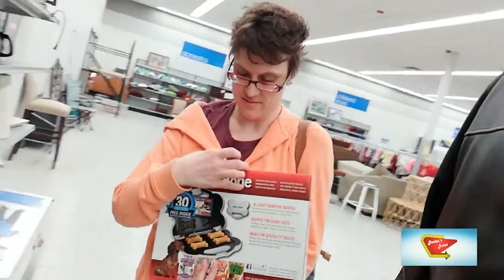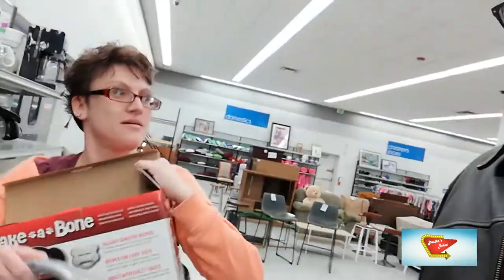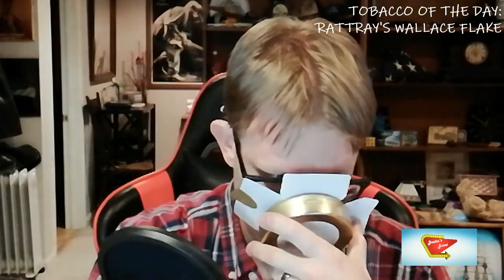Friday night with Mrs. Justin's Joint...and Wallace Flake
Left work and took the wife out to dinner, then discussed my initial thoughts regarding Rattray's Wallace Flake.